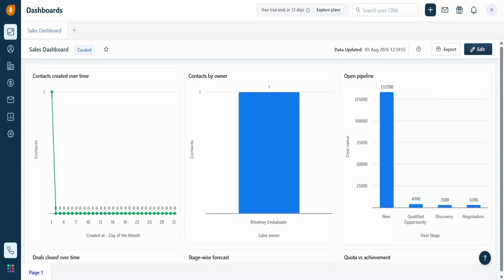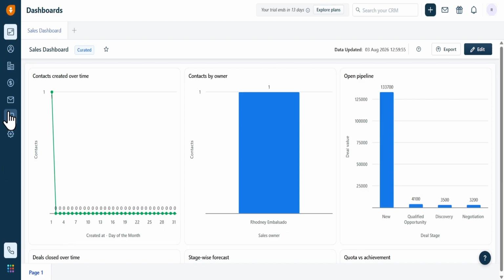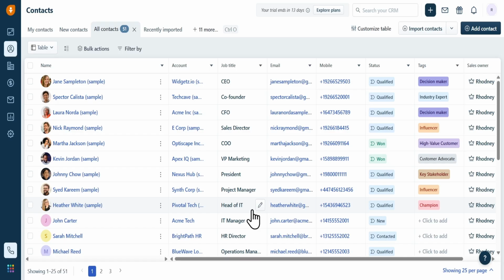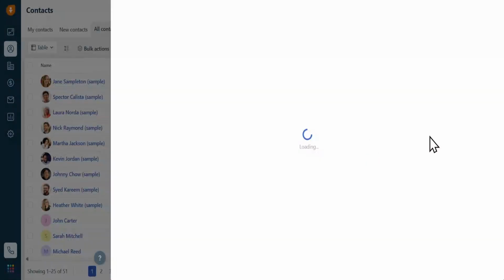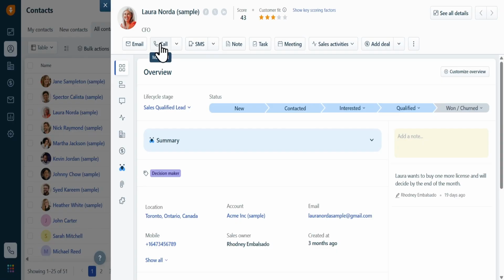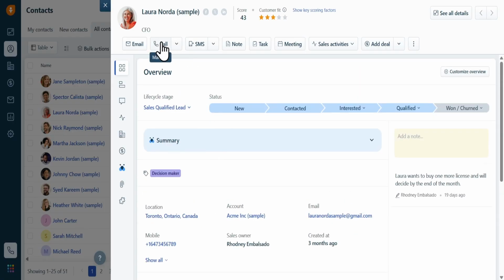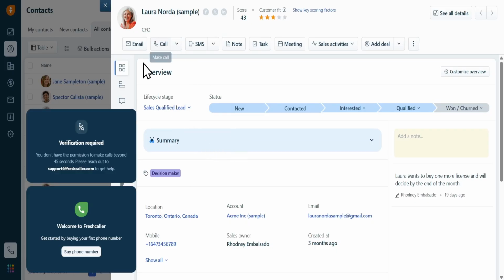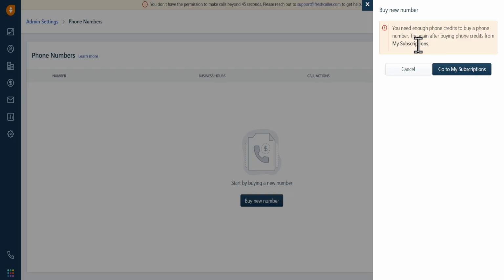How to Use the Built-In Phone in Freshsales | Step-By-Step Tutorial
In this tutorial you’ll learn how to make and receive calls directly inside Freshsales using the built-in phone powered by Fresh Caller so every conversation stays logged and organized.

We’ll cover selecting the right contact, placing calls from the record, setting up a business number, and following best practices for accurate activity tracking.

• Open a contact or lead and click Call to start a conversation from the CRM
• Buy a phone number through Fresh Caller and start dialing without leaving Freshsales
• Automatically log calls, add notes, and schedule follow-ups in one place
• Apply best practices for outcomes, notes, recordings and accurate phone numbers

💬 Comment: Do you already use Fresh Caller or another telephony provider with Freshsales?